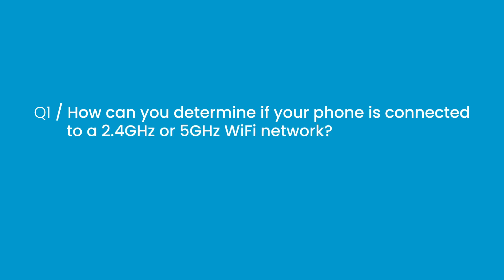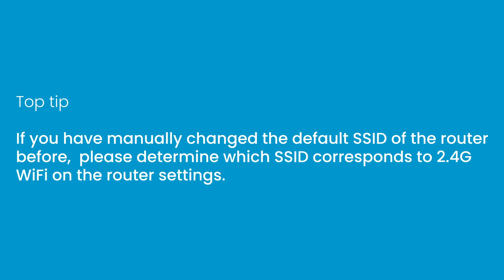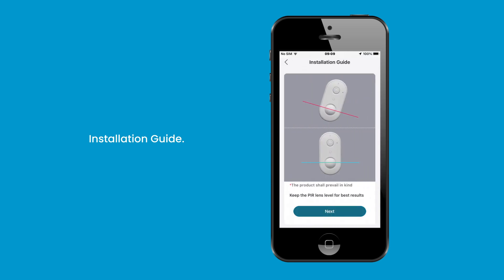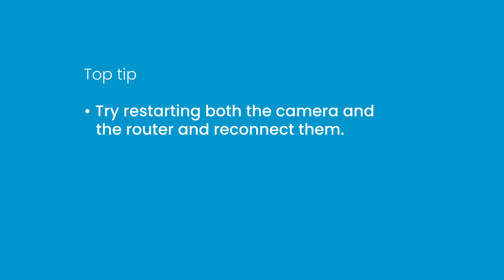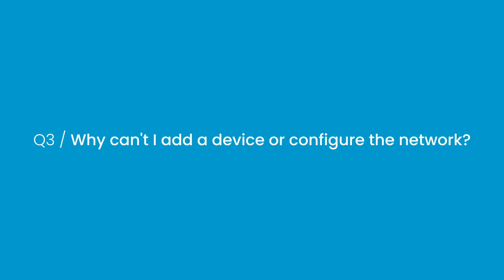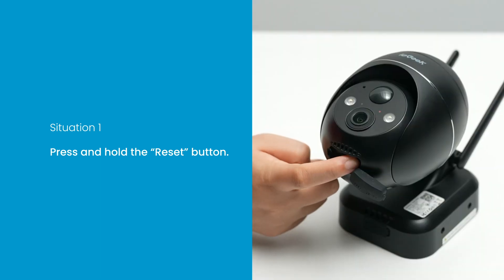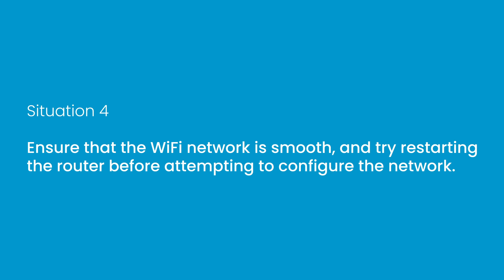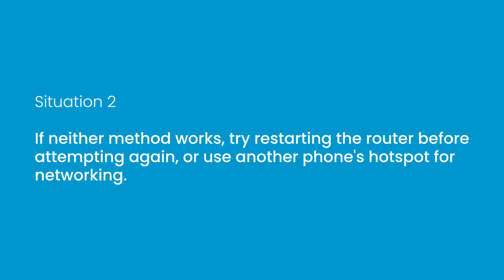How to Troubleshoot Your ieGeek Camera WiFi Connection Issues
This video shows how to troubleshoot WiFi connection issues with ieGeek cameras. ieGeek cameras are great for monitoring your home in real time, but sometimes connecting to WiFi can be confusing. Don't worry, we'll provide simple solutions to help you connect your ieGeek camera to WiFi.

0:00 Intro
0:27 Q1: .How can you determine if your phone is connected to a 2.4GHz or 5GHz WiFi network?
1:00 Q2 What should I do if the camera drops offline during use due to network issues?
2:25 Q3 Why can't I add a device or configure the network?
3:27 Q4 No response when scanning the QR code?
4:00 Q5 How to switch the WiFi for the camera?